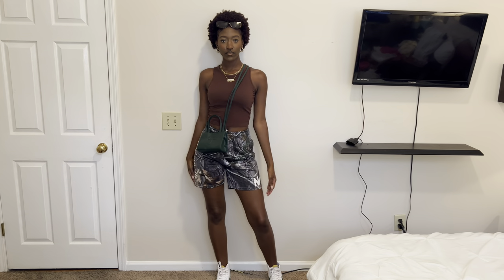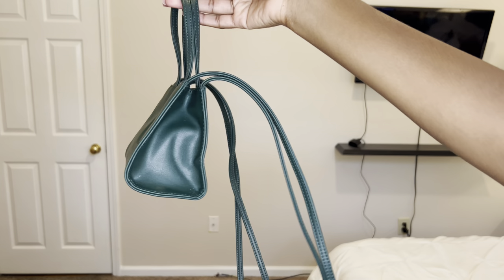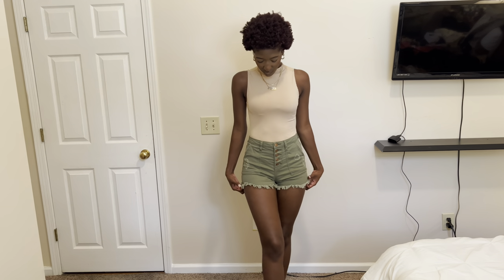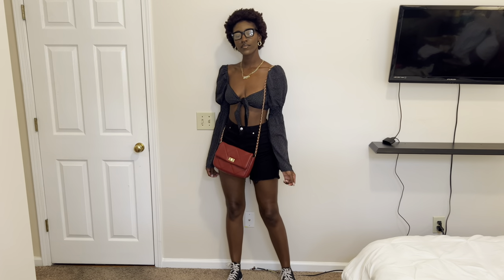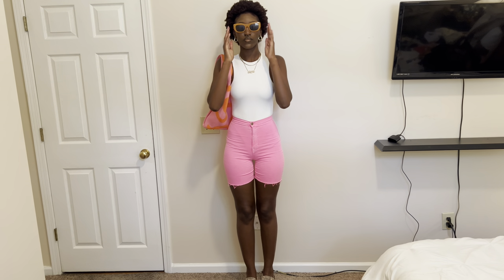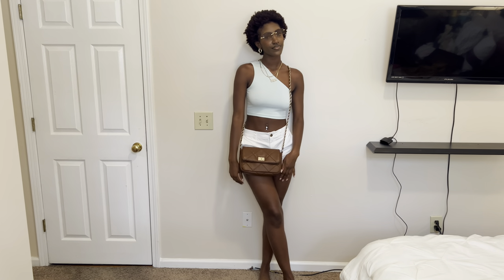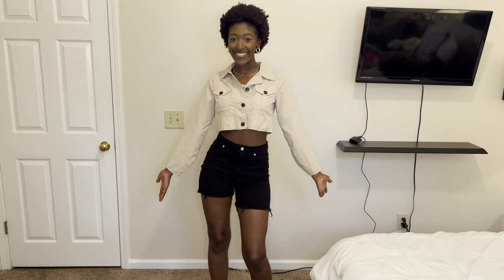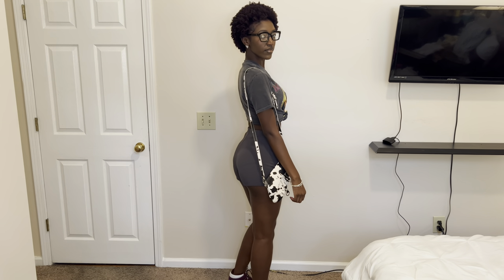Summer Outfit Lookbook With Shorts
hey besties!

It’s summer and we are all trying to wear as little as possible - fashionably. So here is a summer lookbook featuring only short outfit ideas. I hope you enjoy and stick around for more🤍

FAQ:
what do you use to edit? iMovie, Splice, Canva

TIMESTAMPS:
00:00 Intro
00:13 Look 1
01:04 Look 2
02:07 Look 3
03:07 Look 4
04:08 Look 5
05:02 Look 6
06:07 Look 7
07:08 Look 8
08:19 Look 9
09:27 Look 10
10:08 Look 11